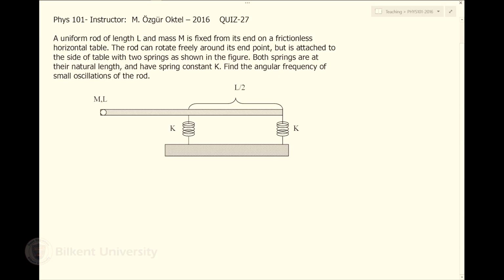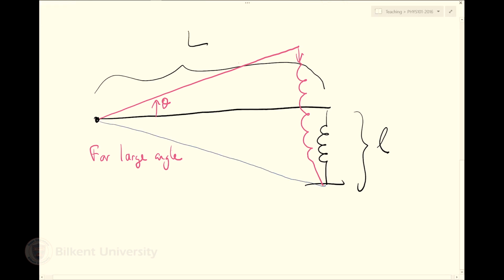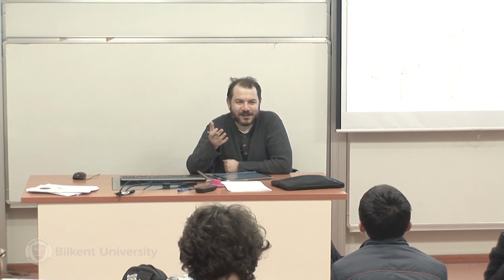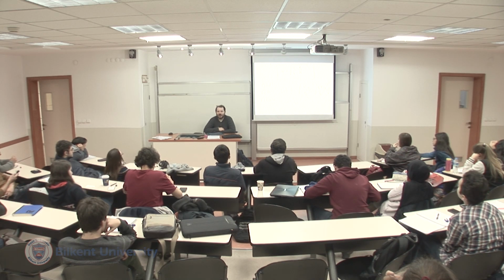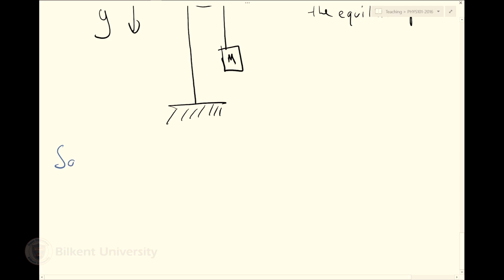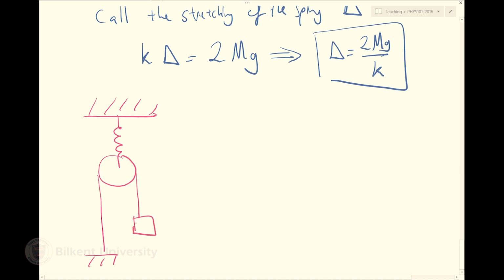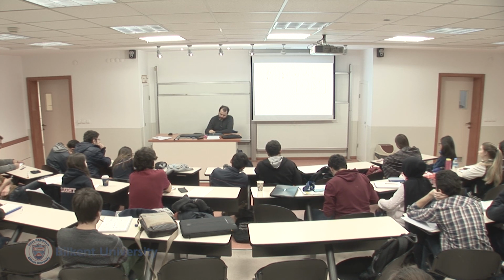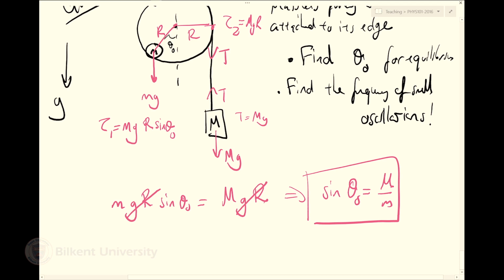General Physics I - Lecture 38 (PHYS 101)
Lecture 38: Final Review I